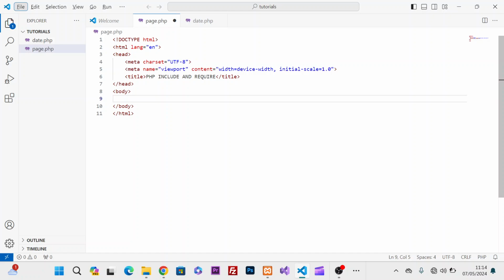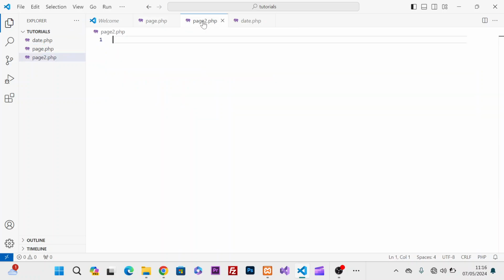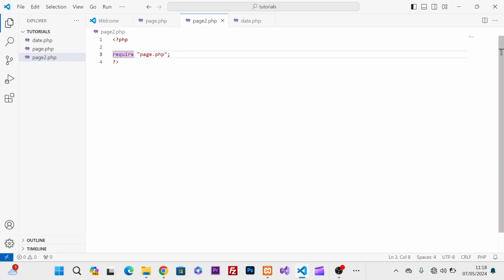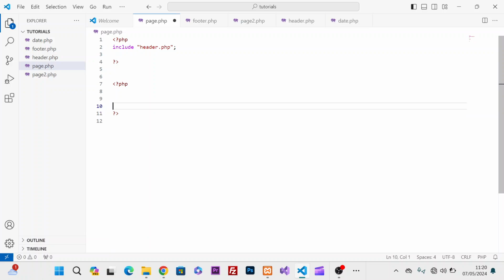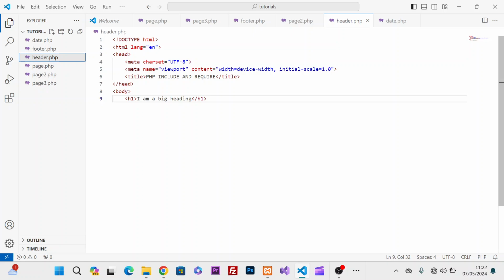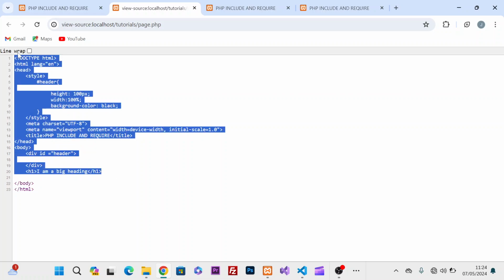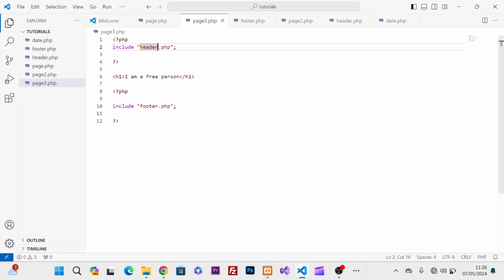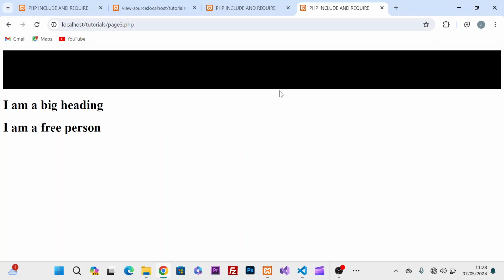PHP include and require